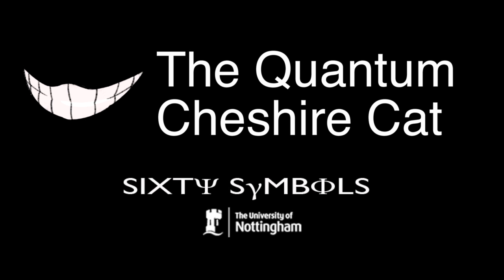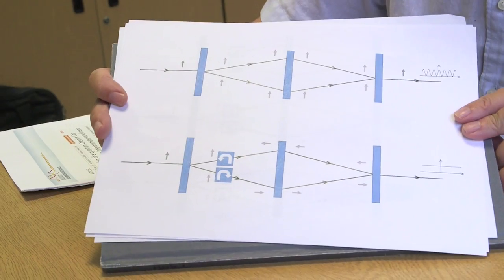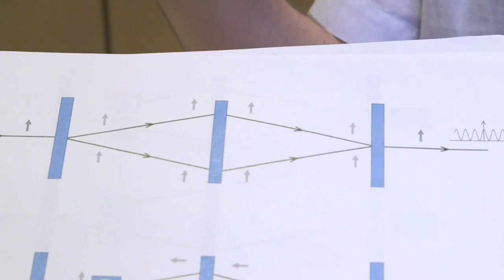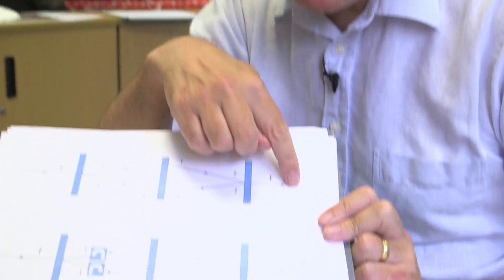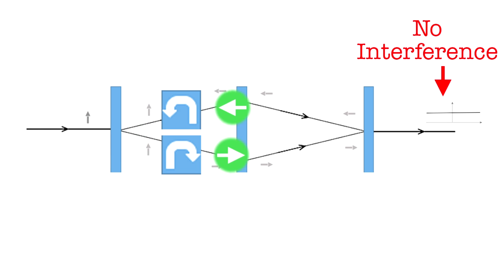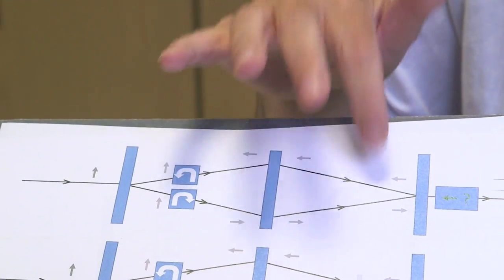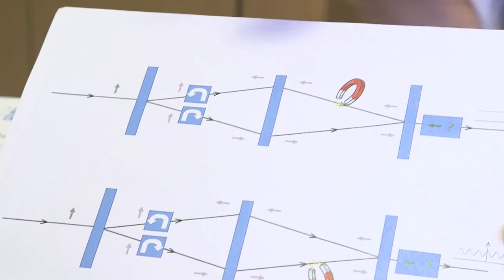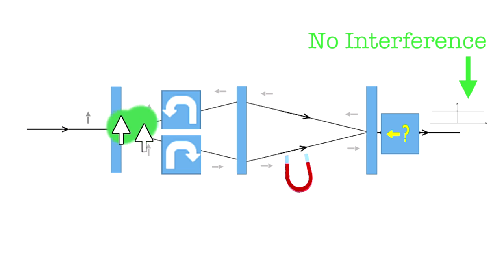Quantum Cheshire Cat - Sixty Symbols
Quantum Cheshire Cat discussed by Professor Mike Merrifield from the University of Nottingham.
Experiment pics courtesy of Tobias Denkmayr
Cat drawn by Knut Johannes Håland